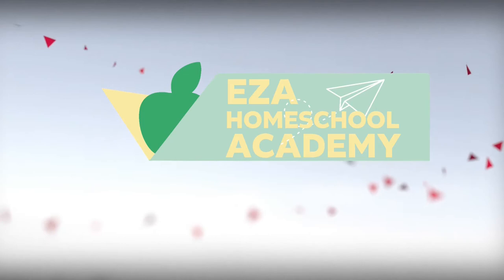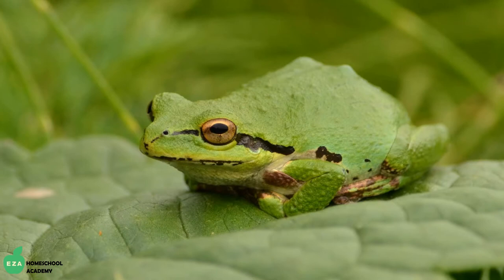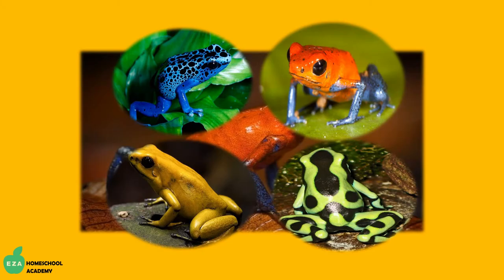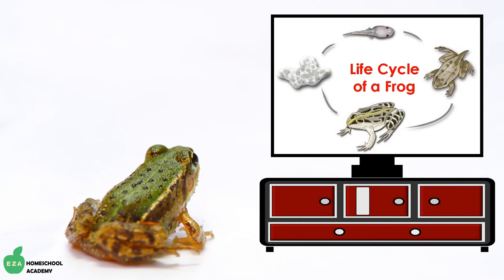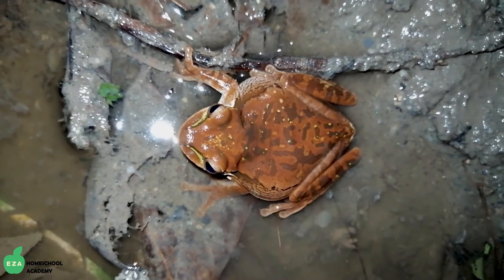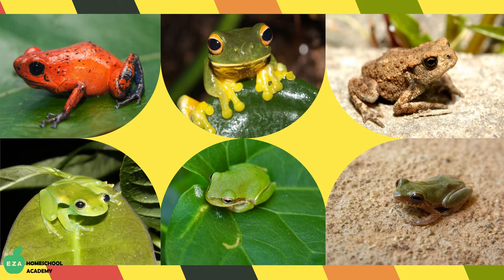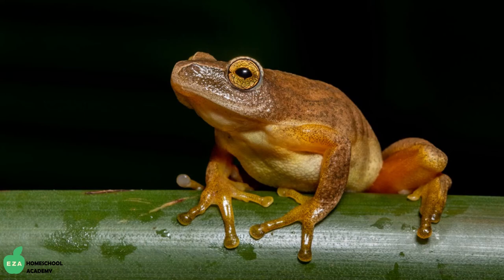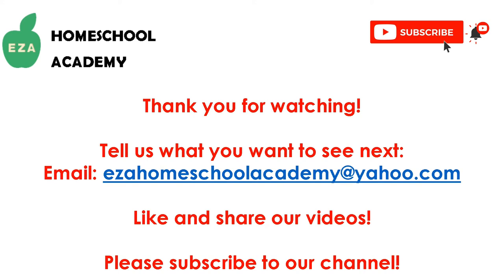Frog Life Cycle | All about frogs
Watch this simple and straightforward video to learn about the basic features of frogs. This is part of an ongoing series so check back often for more videos.